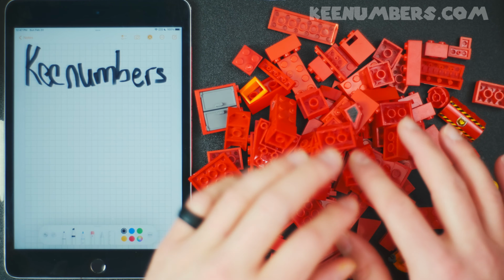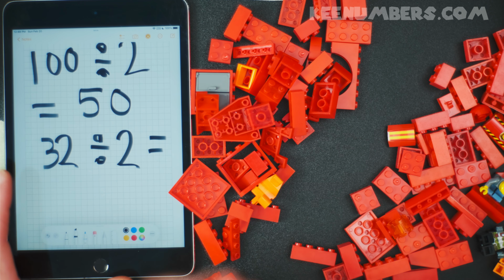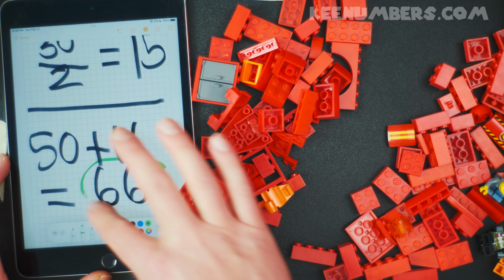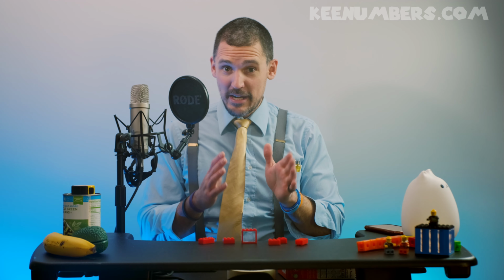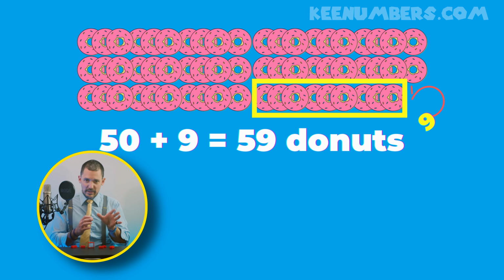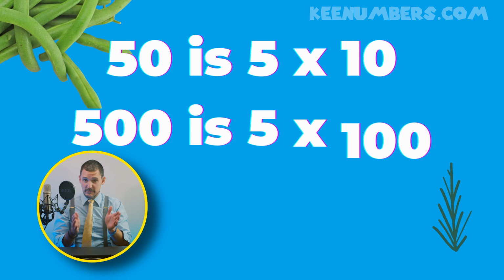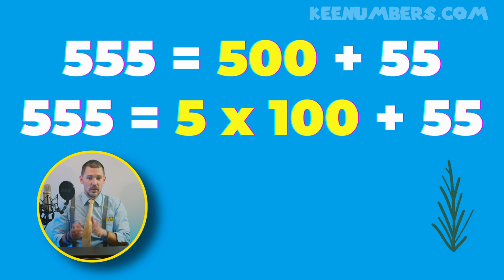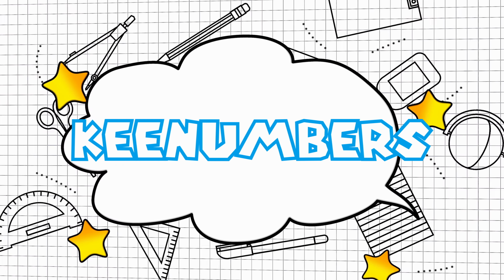Epic Three-Digit Division with a Single-Digit Divisor | 3rd & 4th Grade Math Made Easy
I'm convinced there is an easier way for a child to learn division than the old method that we've been spoonfed, probably going back to a time before the industrial revolution. You have so many more tools at your disposal these days, so buckle up class! Outside of a calculator, we're going to do this as easy as possible!

Job 38:4-5